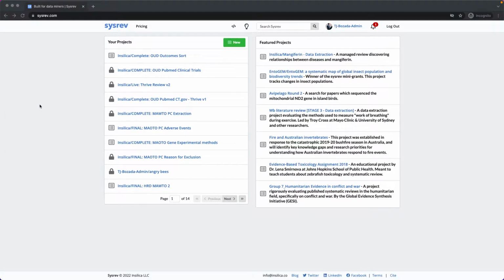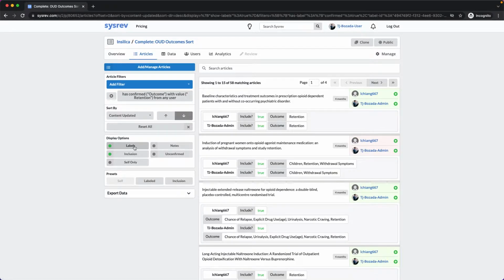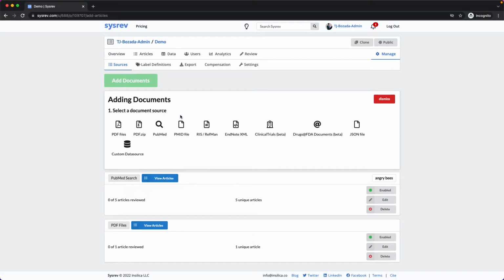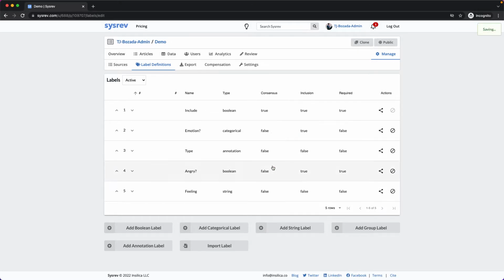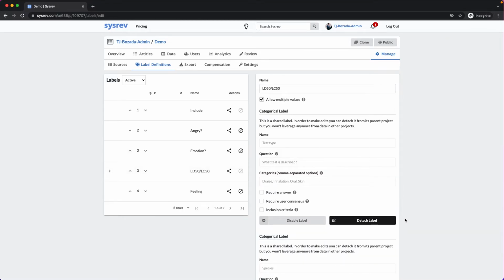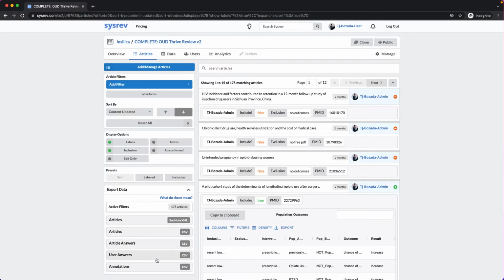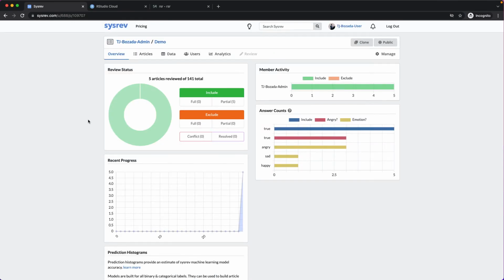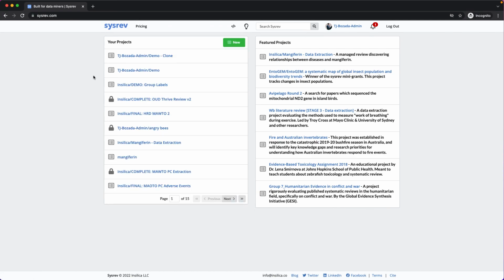Sysrev Demonstration - Episodes 1-10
This video gives an overview of the entire Sysrev platform, as well as tutorials of its many features.

Welcome to Sysrev, the intelligent platform for literature review and data curation. Sysrev allows researchers to search for and store documents from a variety of sources, and then collaboratively review those documents in an entirely virtual setting. Versatile in nature, Sysrev supports a wide range of review-based tasks including extracting large data sets for machine learning, conducting a wide variety of literature reviews including narrative, scoping, and systematic reviews, and even Evidence Gap Maps. Sysrev has also been used as an educational tool in both research and classroom settings.